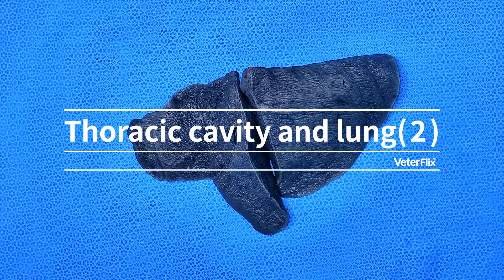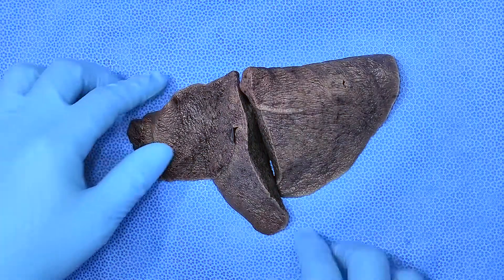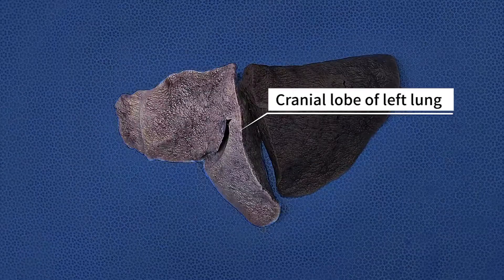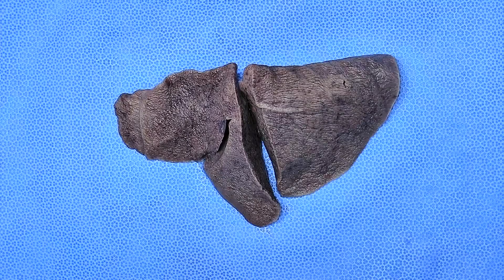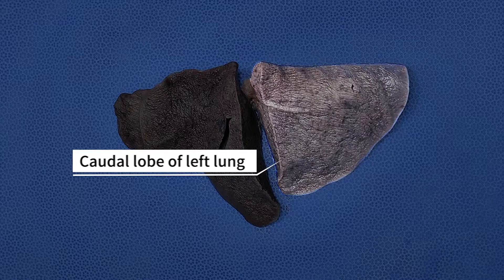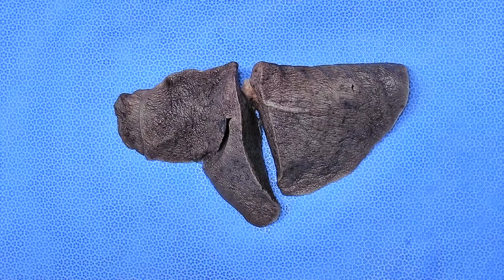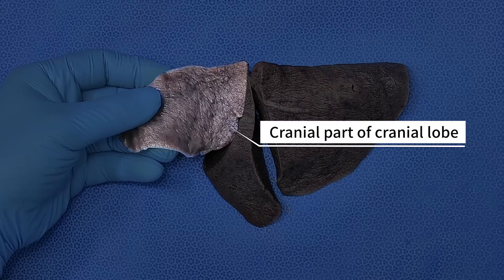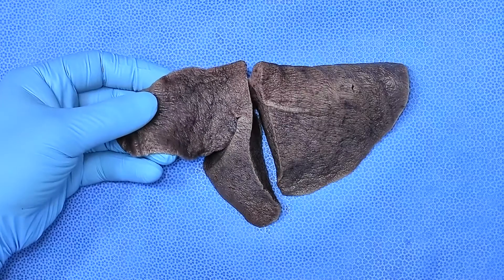[Sample] Thoracic cavity and lung(2)(2D)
The anatomy practice subject is a required course among various veterinary
medicines, but opportunity for students to learn was not enough in reality.

'3D Canine E-Anatomy' is a dissection practice content and audiovisual system that
helps structural understanding through 3D dissection practice images and supports
continuous education through repetitive learning.